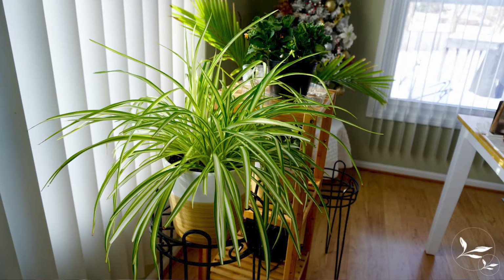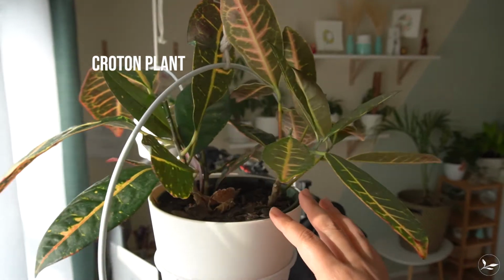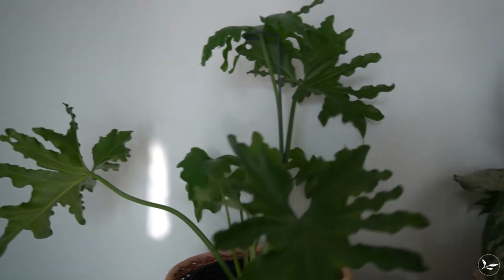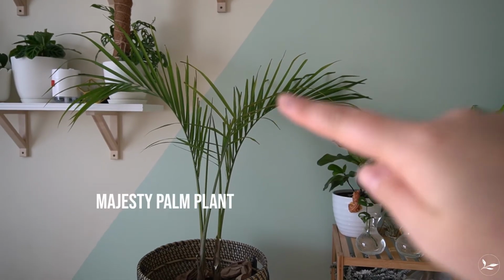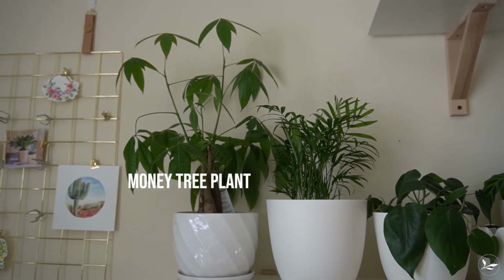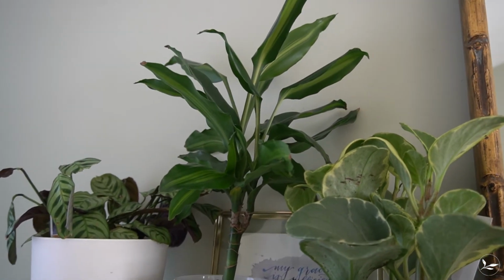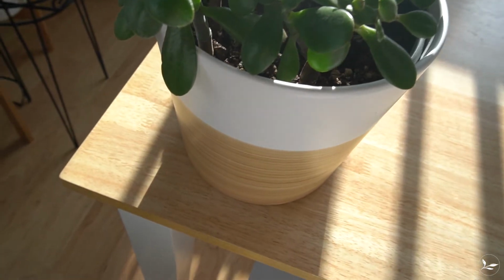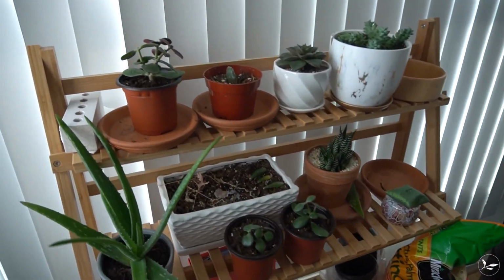Houseplants Tour (February 2021 edition) - Audrey Ra Design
Hello, and welcome to my very first houseplants tour, February 2021 edition!

Earlier in 2020, when I had the chance to update my studio from being in the basement to a sun-filled room, I knew I wanted to have plants... and lots of them! This room has a south-facing window (perfect for bright light loving plants, which happen to be most of them). So I had some shelves installed, and filled the tops of shelving units and rolling cabinets with plants.

While most of the houseplants in my home are in the studio, there are still a number in my bedroom, living room, dining room, and kitchen.

If you're an artist watching this, check out my Watercolor Houseplants classes on Skillshare, and try Skillshare FREE for two weeks: They're a few years old so you'll get a glimpse of "vintage Audrey". Check them out!